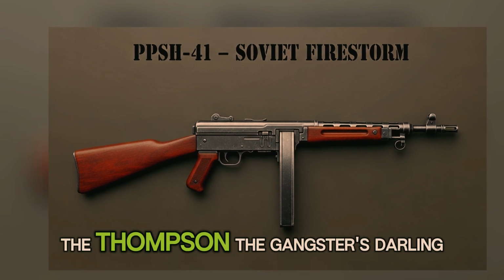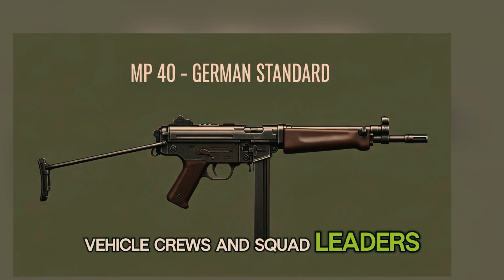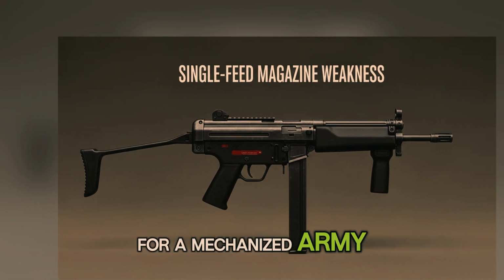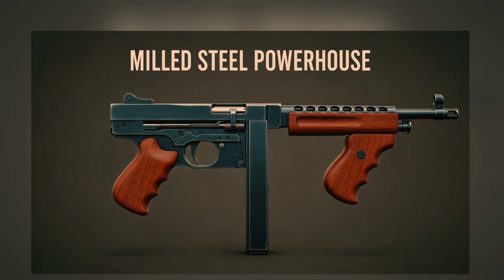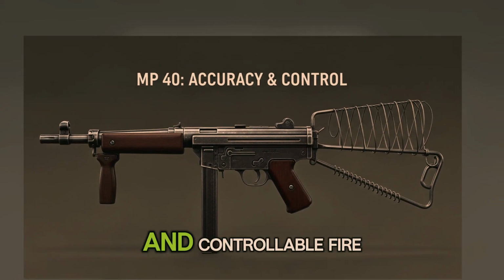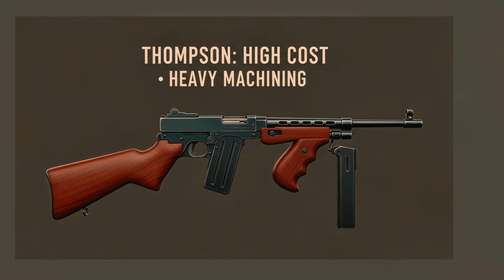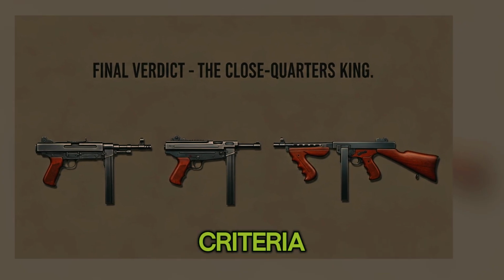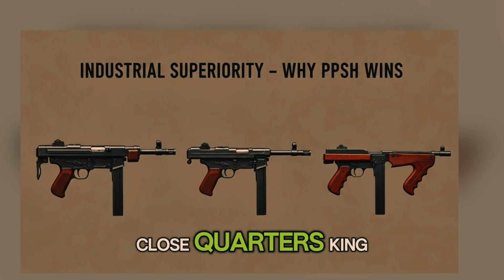Thompson's fatal flaw why the costliest smg lost the war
The 15 dollar gun that beat the 200 dollar thompson ppsh-41 vs thompson vs mp 40 the ultimate close-quarters king revealed why the soviet submachine gun won world war ii the ultimate firepower showdown ppsh vs mp 40 vs tommy gun 900 rpm vs 500 rpm the true winner of the smg duel the best submachine gun of wwii why efficiency crushed precision thompson's fatal flaw why the costliest smg lost the war

The PPSH-41 the Thompson and the MP 40 The three legendary submachine guns of WWII We dive deep into the ultimate close-quarters showdown comparing the PPSH-41’s overwhelming rate of fire the Thompson’s devastating 45 ACP power and the MP 40’s superior control We analyze their industrial efficiency cost and tactical impact to reveal which weapon truly deserves the title of the best SMG of the war Find out why Soviet mass production strategy proved superior Subscribe to History Gear for more essential military history deep dives